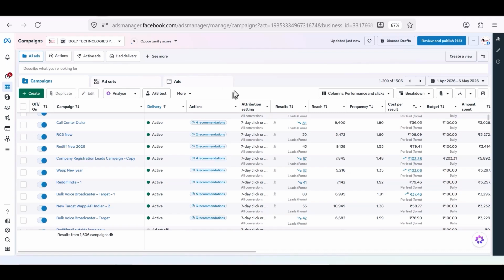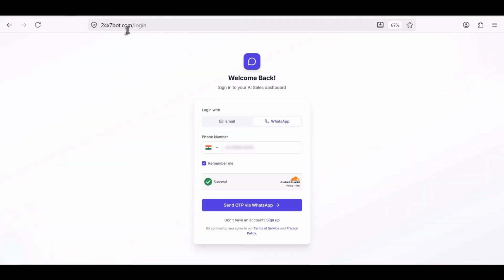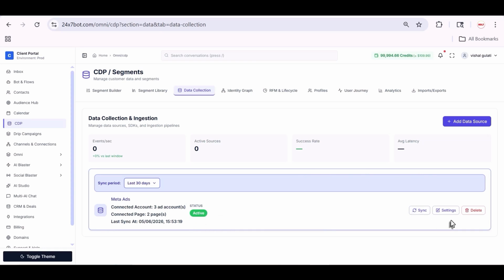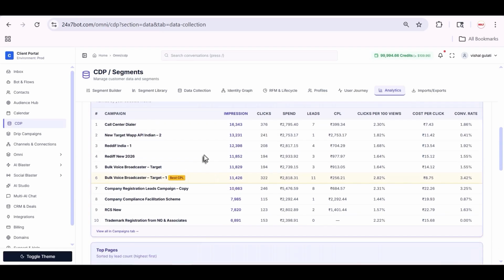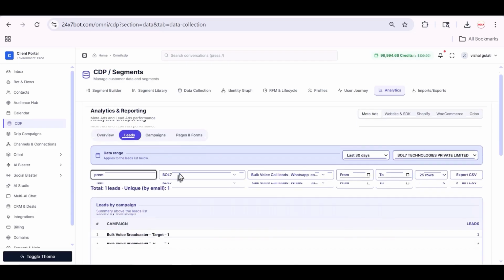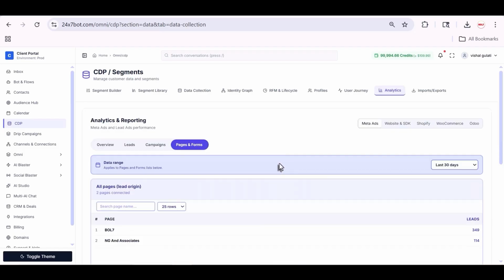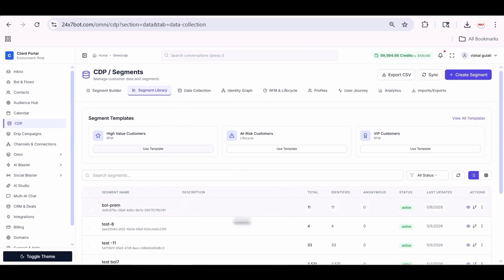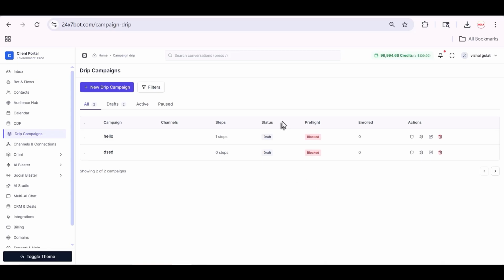Meta Ads Leads Management Tutorial | Customer Data Platform (CDP) for Lead Tracking & Automation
Learn how to manage your Meta Ads leads more efficiently using a powerful Customer Data Platform (CDP).

In this tutorial, we explain how to connect your Meta Ads account, automatically collect leads, analyze campaign performance, create smart customer segments, and automate WhatsApp follow-ups—all from one centralized dashboard.

Instead of manually downloading leads from Facebook Ads Manager, the CDP automatically syncs your lead data, helping you track campaign performance, monitor lead quality, export contacts, and improve customer engagement.

What You'll Learn:

✅ Connect Meta Ads with CDP
✅ Automatic Lead Collection & Sync
✅ Campaign & Page Performance Analytics
✅ Lead Search, Filter & Export
✅ Customer Profile Management
✅ Smart Segment Builder
✅ WhatsApp Drip Campaign Integration
✅ Real-Time Lead Tracking
✅ Customer Journey & Lead Insights
✅ Marketing Automation from One Dashboard

This tutorial is ideal for businesses, marketers, agencies, and sales teams looking to simplify Meta Ads lead management, automate follow-ups, and improve lead conversion.

Watch the complete demo to learn how a Customer Data Platform can transform your lead management workflow.